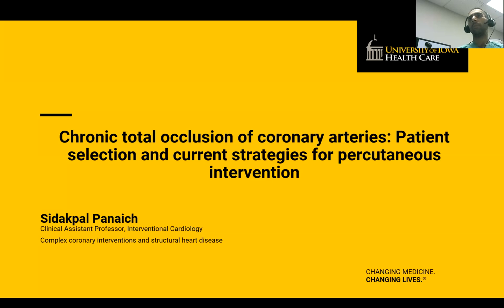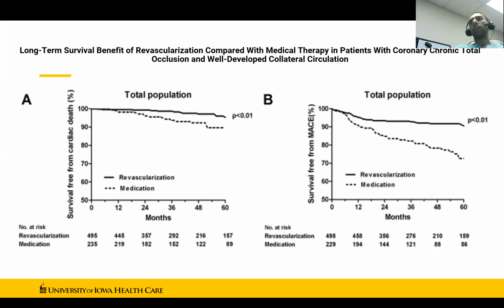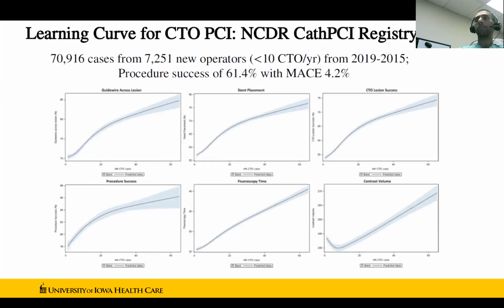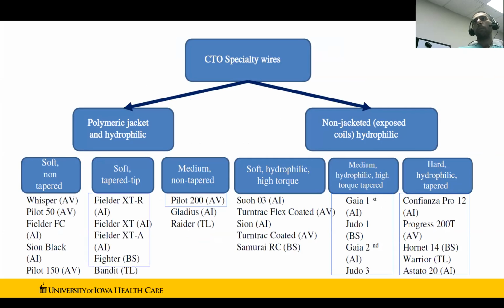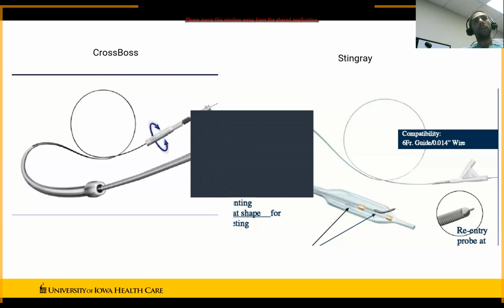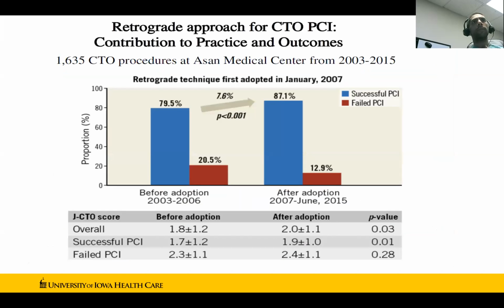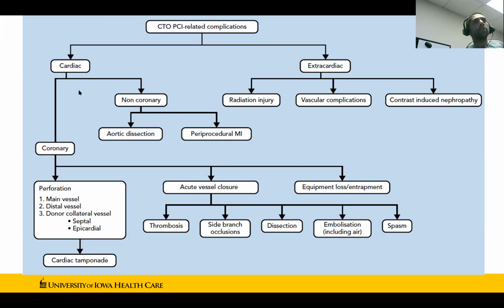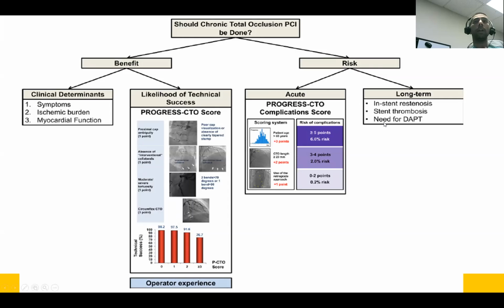Chronic Total Occlusion of Coronary Arteries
University of Iowa cardiologist, Sidkpal Panaich, MBBS, presents on the treatment options available through University of Iowa Heart and Vascular Center for chronic total occlusion of coronary arteries.
Presentation objectives:

1. Evaluate outcomes data for CTO PCI
2. Understand different CTO PCI techniques
3. Recognize potential CTO PCI complications

If you’d like more information or to talk with Dr. Panaich, please reach out to him directly.

This informational presentation is provided to enhance your clinical practices and to provide you the most updated information we have. To learn more about our resources available to referring